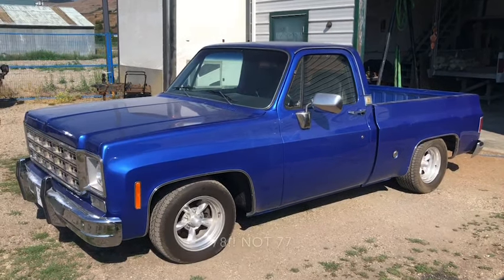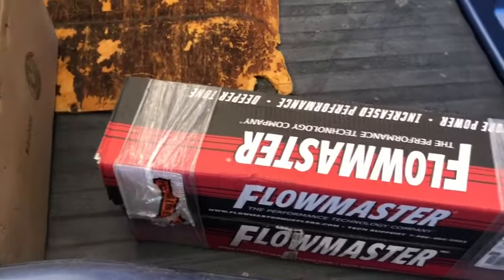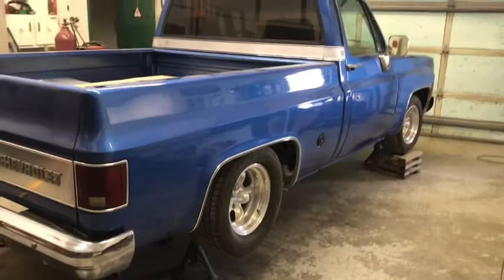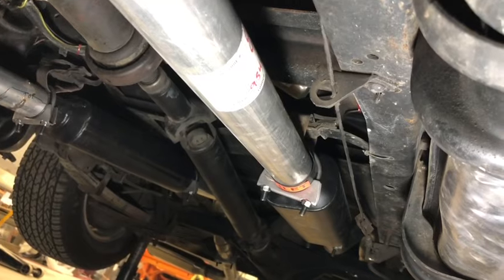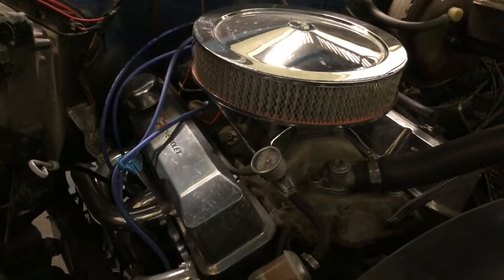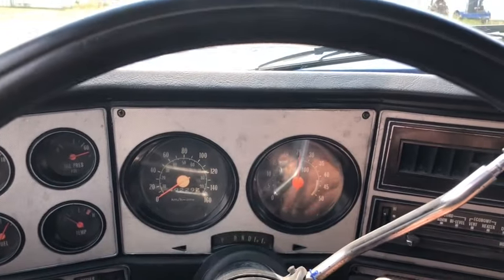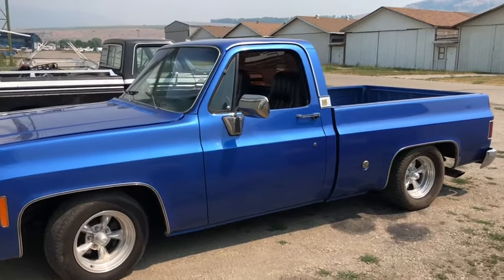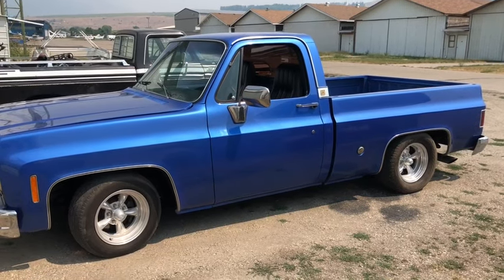Flowmaster Hushpower HP-2 Moderate Sound Muffler Review/Comparison on a SBC Squarebody C10 Quiet????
Today we’re trying a new set of mufflers based on Flowmasters website claims and online reviews

Flowmaster Hushpower HP-2
Part #12518409
2.5” inlet/outlet
Moderate sound (they claim)